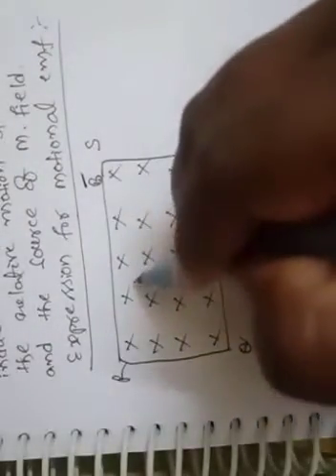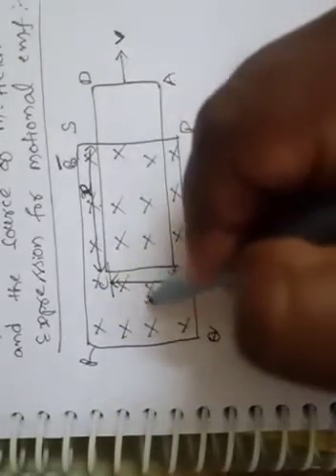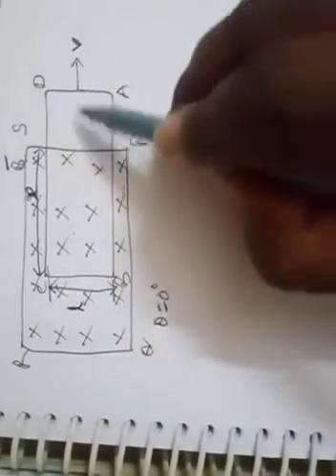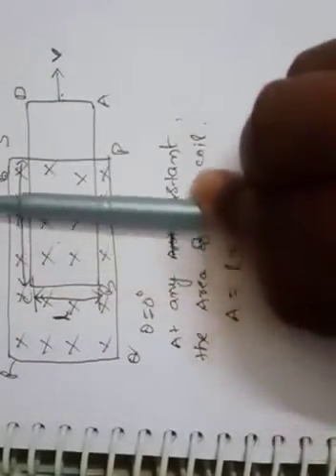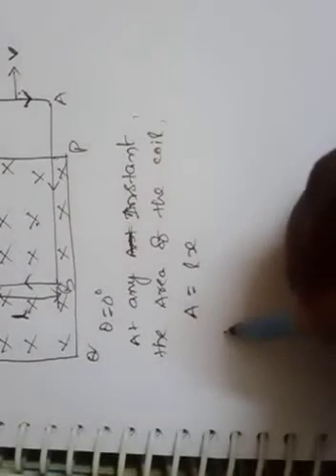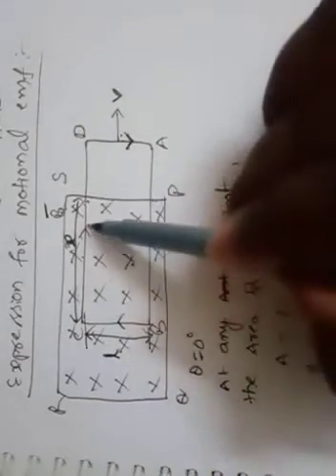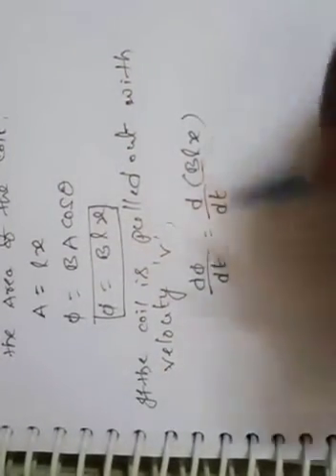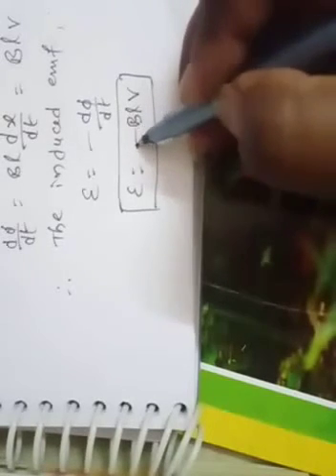20.07.2020 - Electromagnetic Induction - Part 13